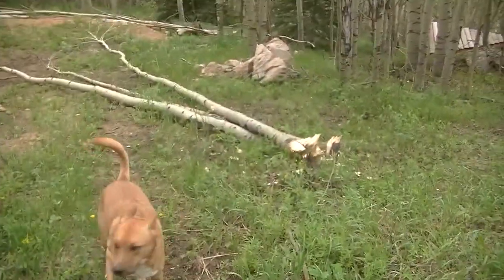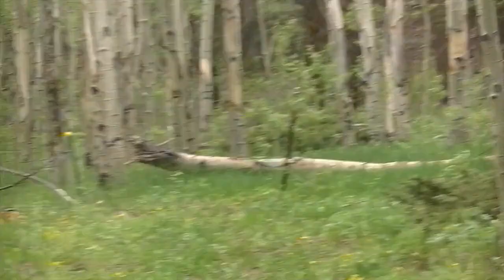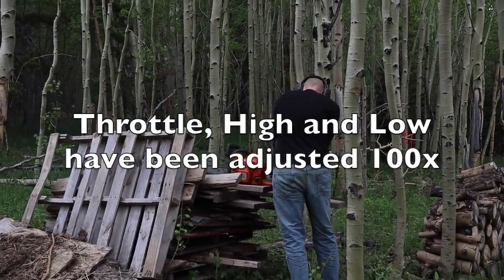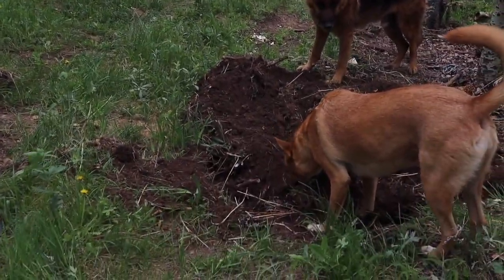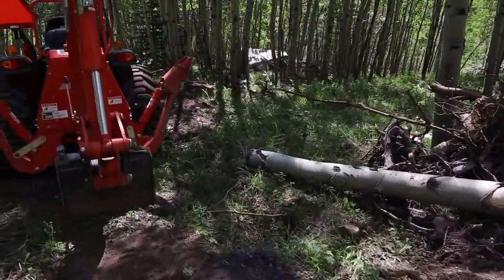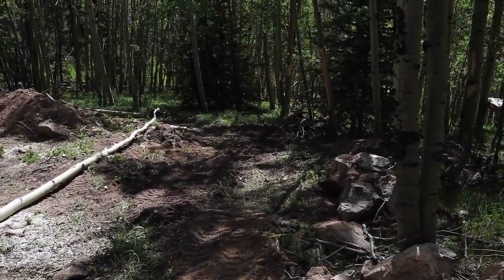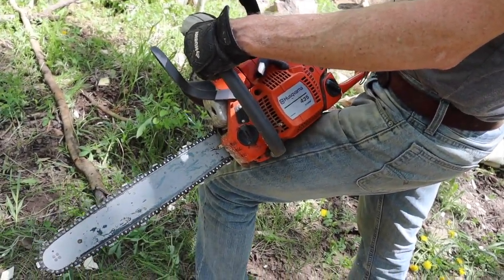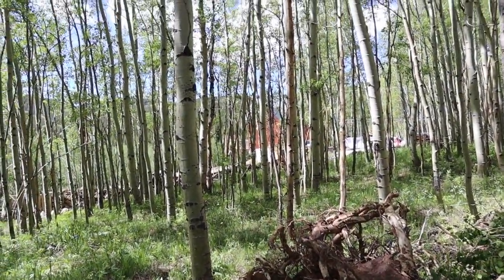Chainsaw Problems Trying to Clear Trees for our Workshop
Working this weekend on clearing out the area behind the shed for our new shed/workshop that we plan to get started building this summer. However, running into problems with the Husqvarna chainsaw is really slowing things down. Any suggestions on how to get it to run better?

Interested in supporting our channel? Here's 2 ways!

Use our Amazon store link to do your online shopping:

Or
Consider becoming a patron, more information at: